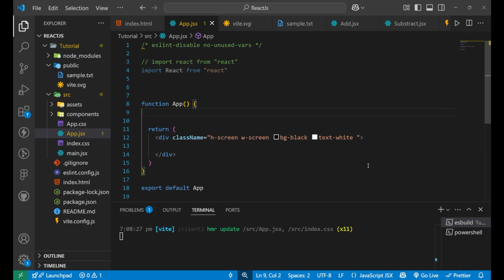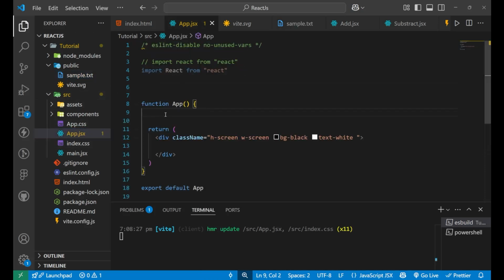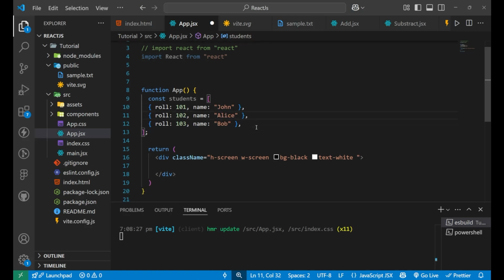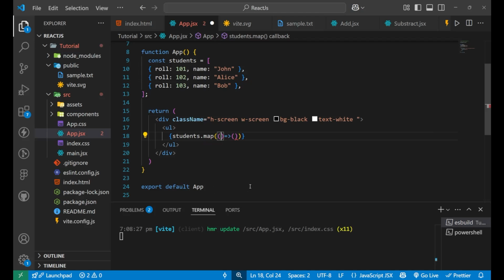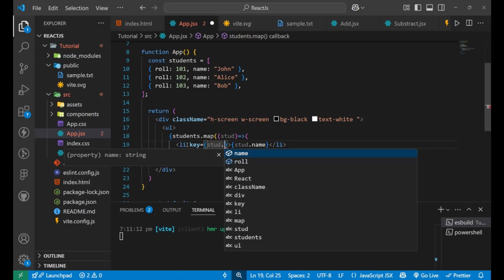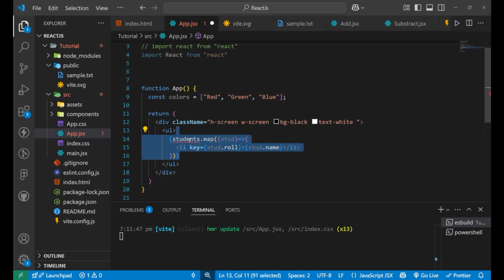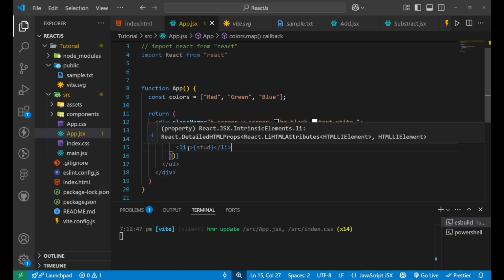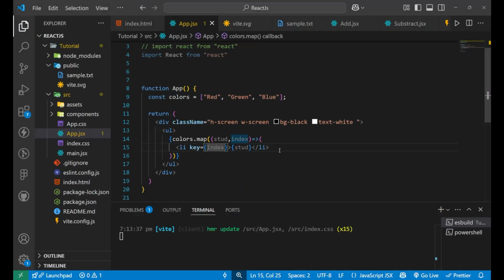How to Use Keys in React Lists | Fix "Each Child Should Have a Unique Key" Warning in React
Confused by the warning: “Each child in a list should have a unique ‘key’ prop”? In this React tutorial, you'll learn how to use keys properly when rendering lists using .map(), why they're important, and how to fix common mistakes.

Keys help React identify which items changed, were added, or removed, making list rendering efficient and error-free.

🧠 In this video, you’ll learn:

What is a key in React and why it’s required

Why keys must be unique and stable

The problem with using index as a key

How to fix the “unique key prop” warning

Real examples: keys in map(), component lists, and nested arrays

Bonus: Performance insights and best practices

This video is a must-watch for React beginners, students, and developers who are building dynamic lists or fetching data from APIs.

🎯 Continue watching our React JS Playlist to master list rendering, props, hooks, and conditional UI.